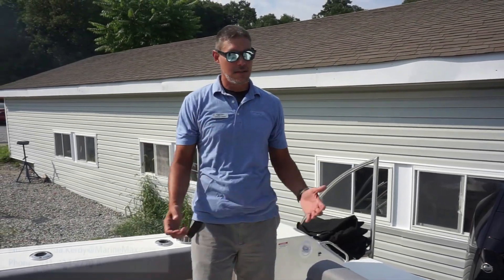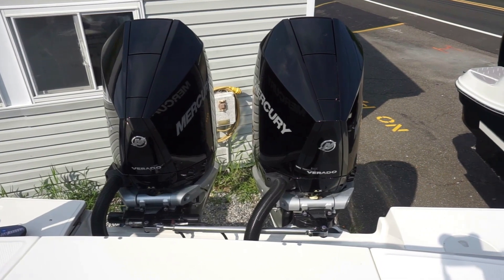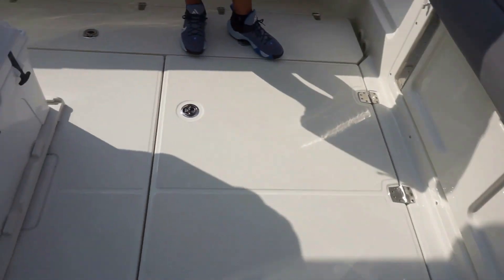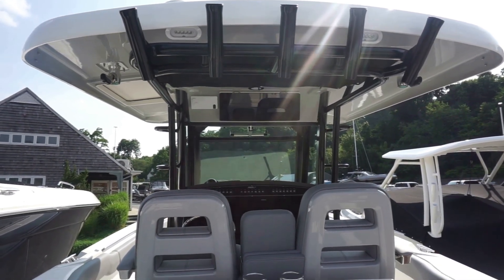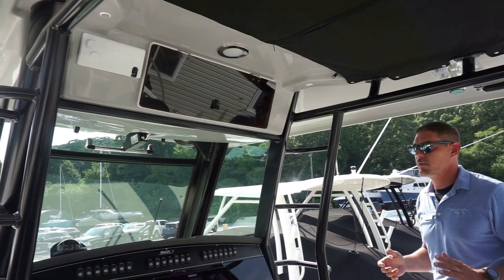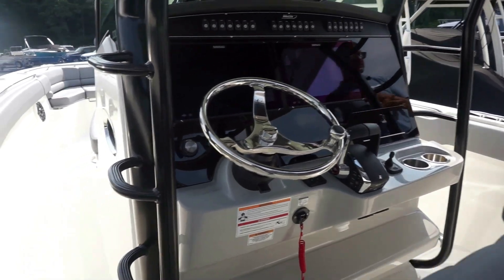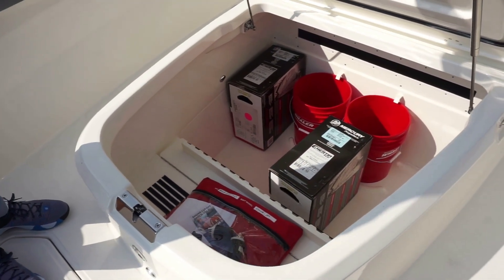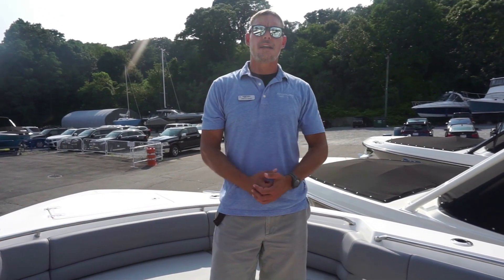Boston Whaler 330 Outrage for Sale at MarineMax Huntington, NY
The Boston Whaler 330 Outrage® is an outstanding saltwater performer, built on a foundation of core confidence. Boston Whaler’s precision-engineered design delivers a smooth, dry, comfortable ride—the optimal balance of stability and softness